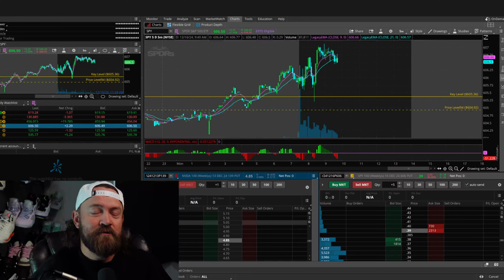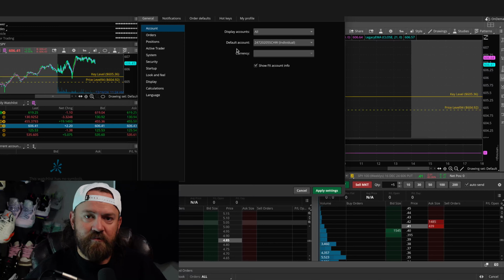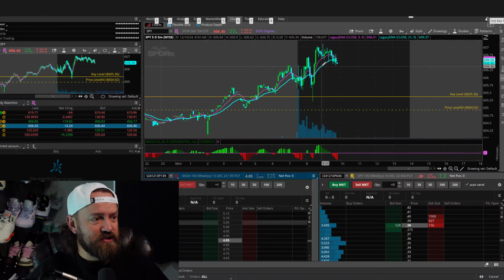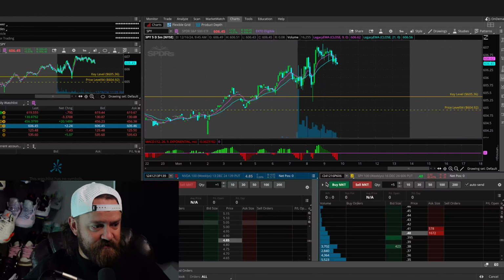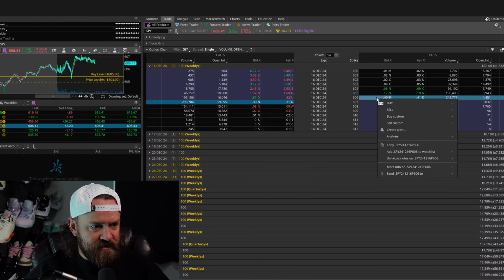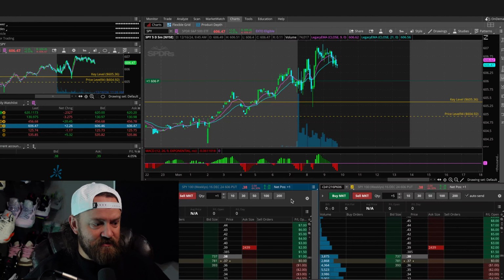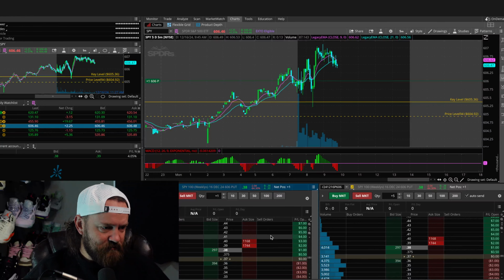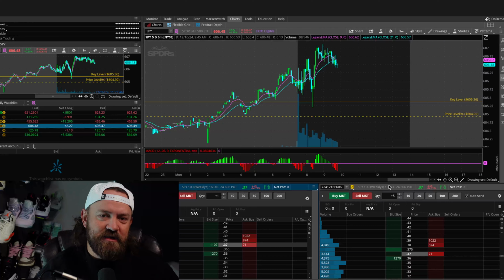TOP HOT KEYS for Options Trading on ThinkorSwim